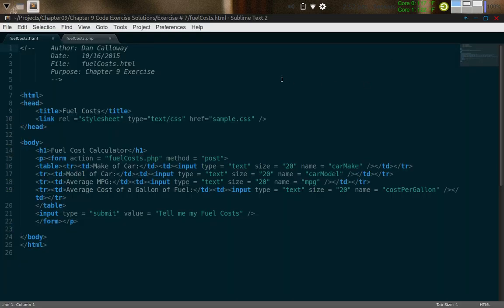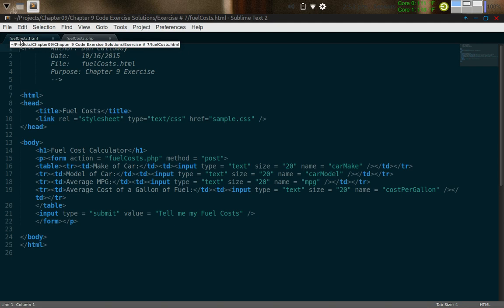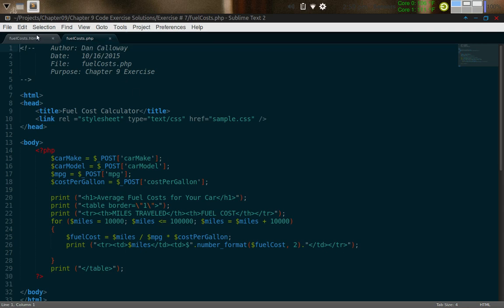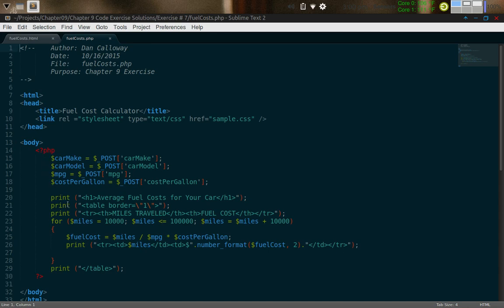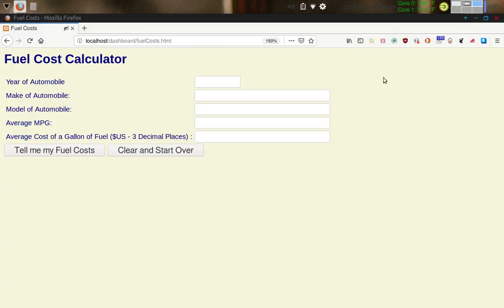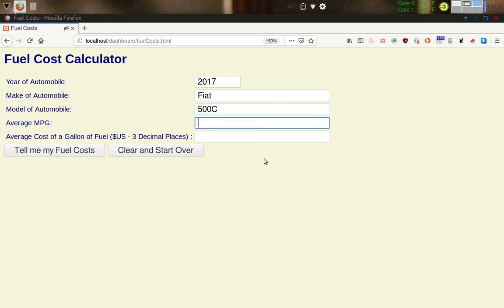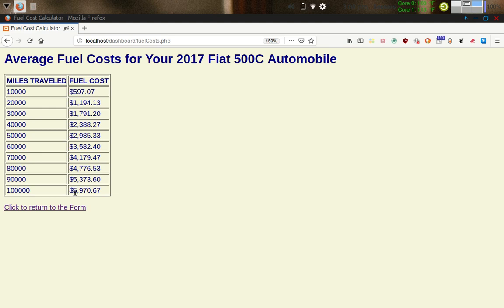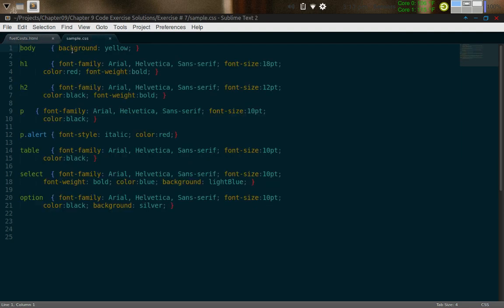Creating a Web-based Application in PHP and HTML - PT 1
In this video, I show you how to create a Web-based application called "Fuel Costs" using PHP programming language and HTML markup language. The HTML file is presented to the user and input from the user then gets sent to a locally-running PHP Hypertext Pre-processor for rendering of the results using injected HTML code to the user's Web browser as an active page.